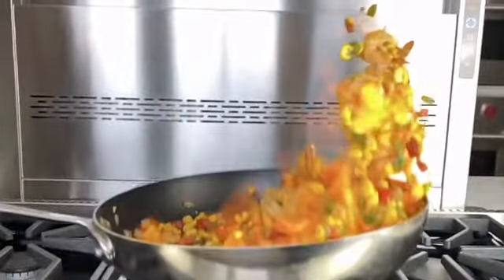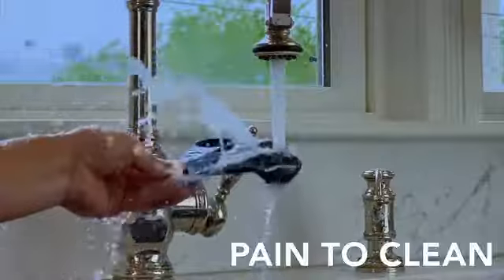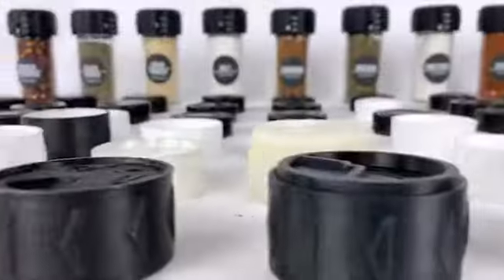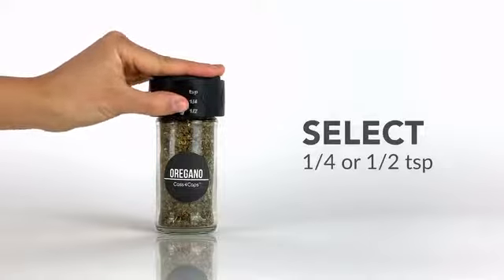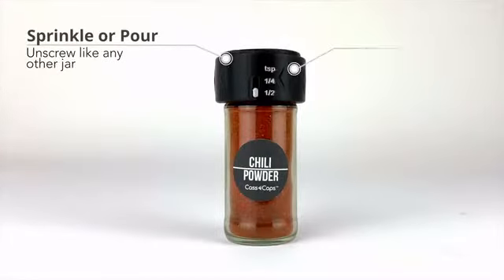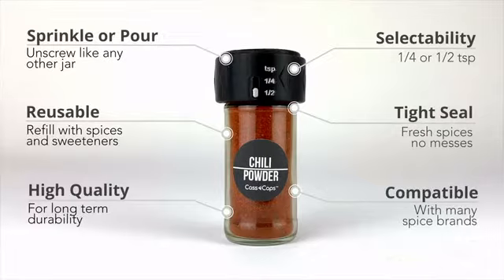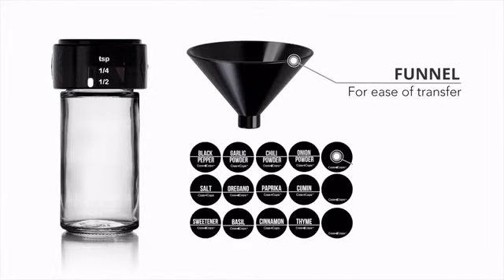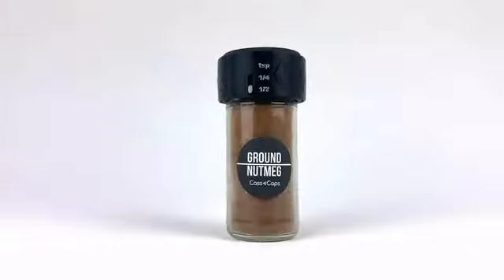CassCaps: Measure Straight From The Bottle